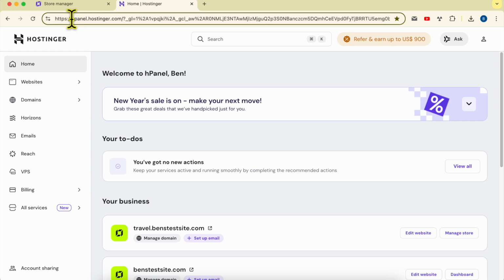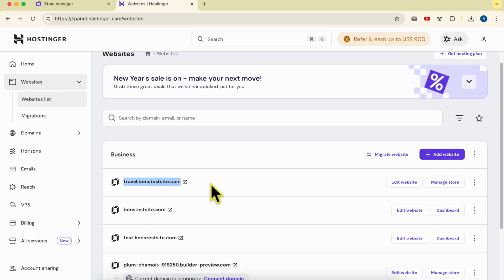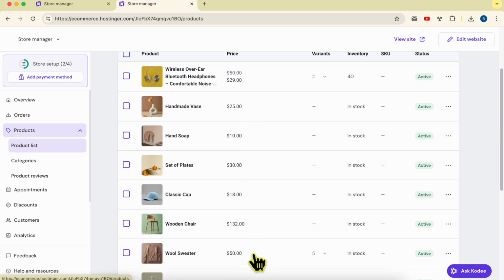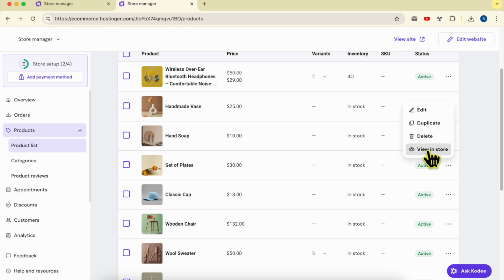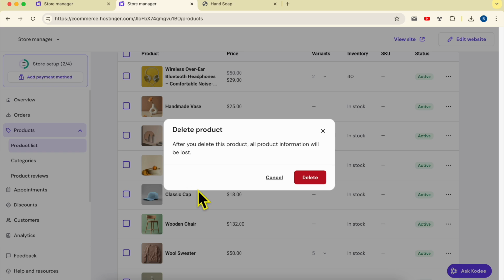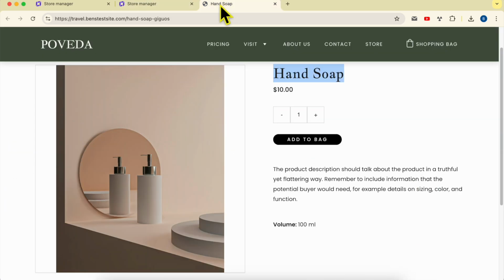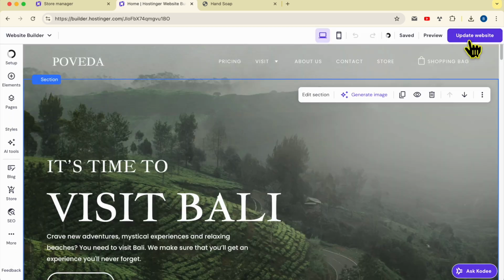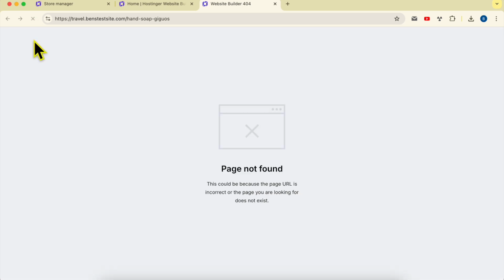Hostinger Tutorial: Remove a Product from Your Online Store Easily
In this Hostinger tutorial, I’ll show you how to delete a product in Hostinger Website Builder step by step. If you’re running an online store and want to clean up your product list, this guide will walk you through the exact process of removing or deleting a product from your Hostinger online store.

In this video, you will learn how to delete a product in Hostinger Website Builder directly from your Hostinger account by accessing the hPanel and managing your store settings. I’ll guide you through logging into your account, opening your website dashboard, and navigating to the product section where all your store items are listed.

Once inside the products section, I’ll demonstrate how to delete a product from your online store on Hostinger by selecting the product, clicking the three dots menu, and confirming the deletion. You’ll also see an important step: updating your website so that the changes take effect properly.

This Hostinger Website Builder tutorial also explains why a deleted product may still appear temporarily and how refreshing and updating your website ensures the product is fully removed from your store.

By the end of this video, you’ll know exactly how to:

Manage products inside Hostinger Website Builder
Update your website to apply changes
Keep your store clean and organized

If you want to master your store setup, this guide on how to delete a product in Hostinger Website Builder is essential for managing your eCommerce site efficiently.